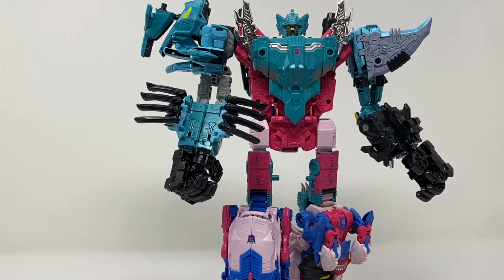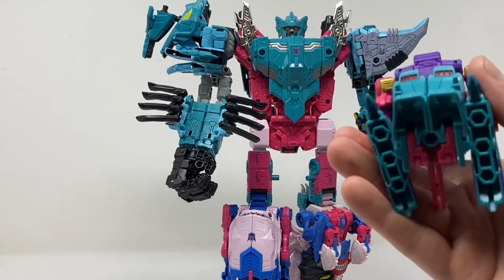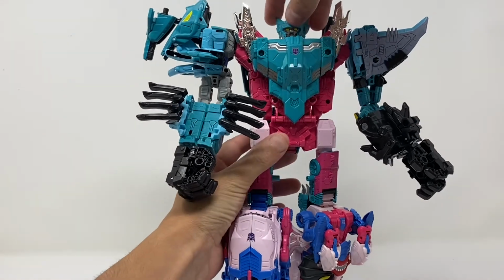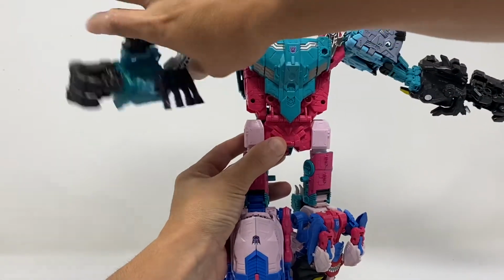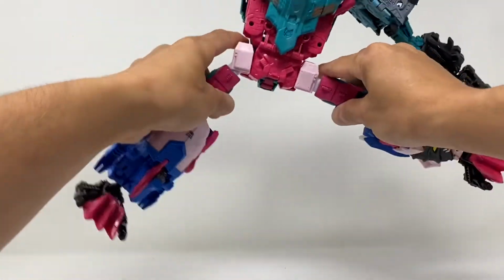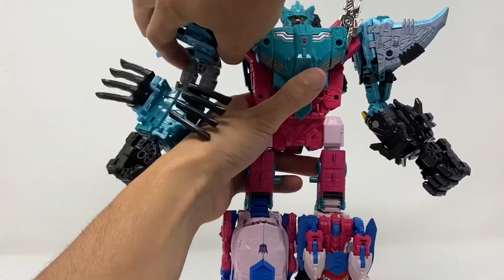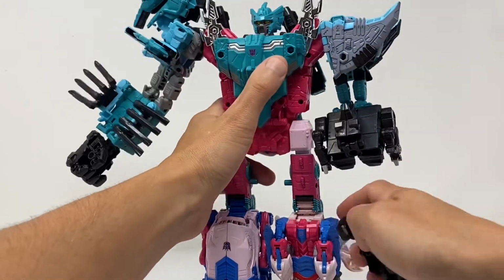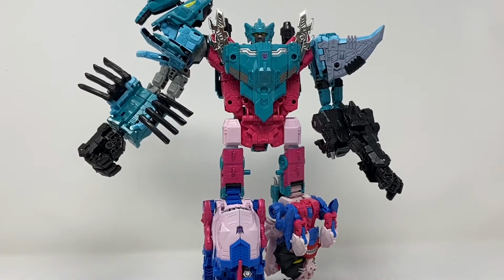Transformers Generation Selects King Poseidon Review!!!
Billy The Kid Reviews Transformers Generations Selects Seacons King Poseidon!!!